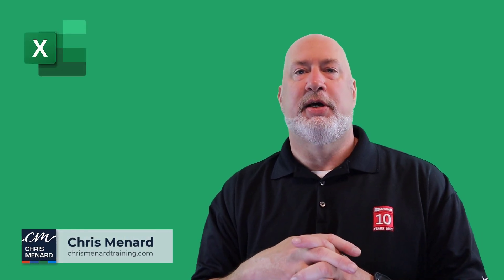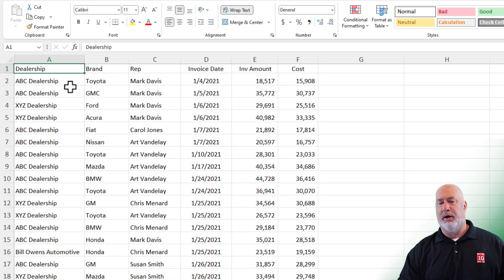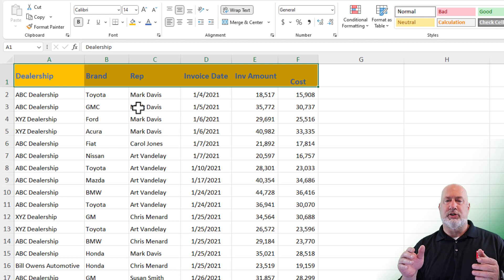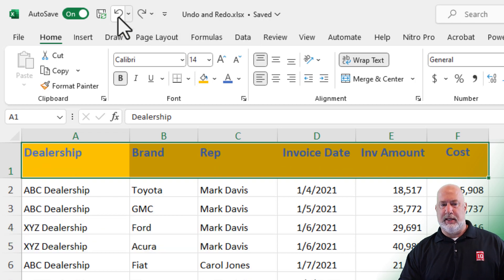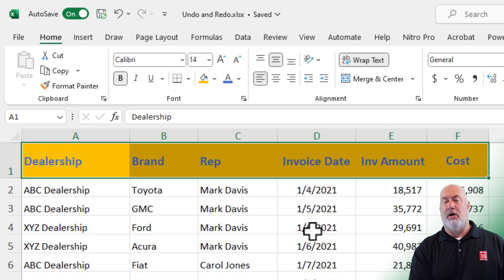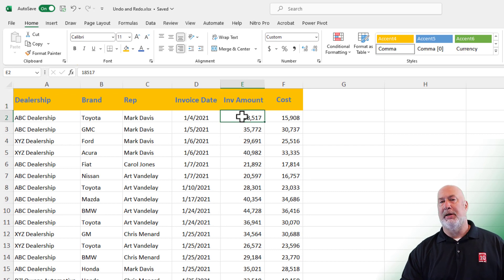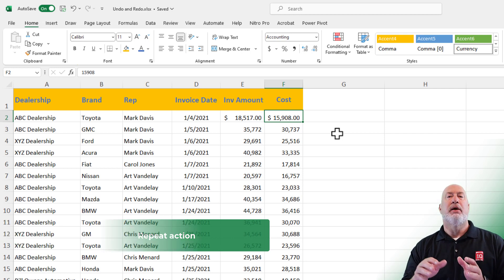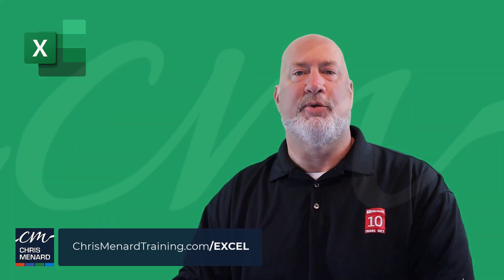Excel Undo, Redo and Repeat Action | The Basics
In this video, learn how to undo, redo and repeat any operation in Excel. I walk you through the basics of moving back or forward through actions you've taken in a spreadsheet, how to see your history of changes - back and forward - and also how to repeat a series of actions you've made over and over (for example to apply the same formatting to some cells).

The Quick Action bar is a handy place to explore these actions and to view the history of your changes as far as 100 operations.

-- EQUIPMENT USED
○ My camera